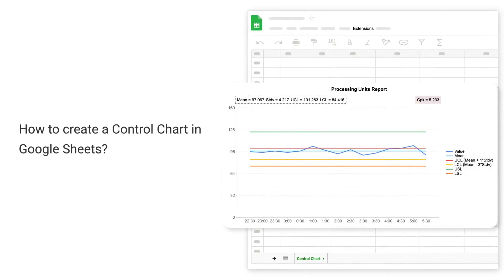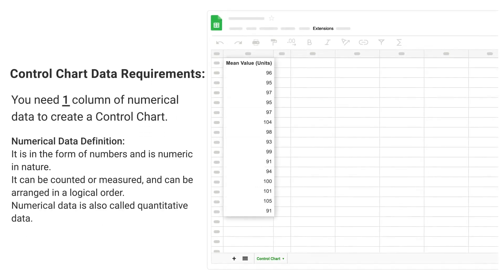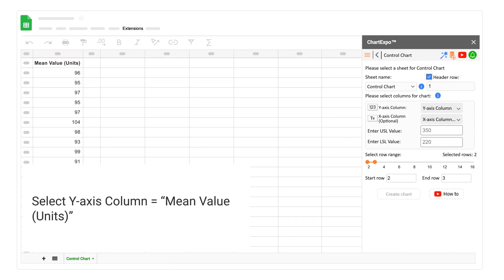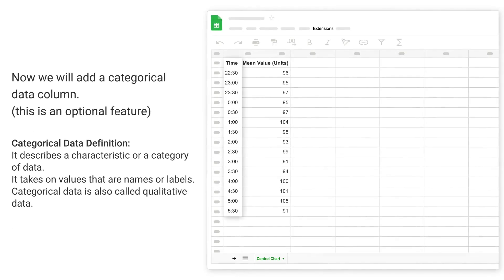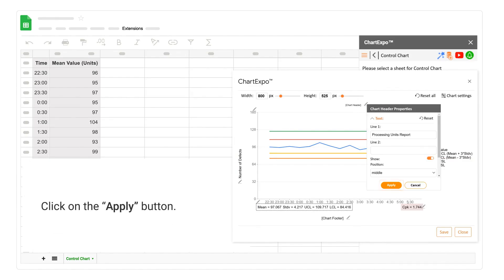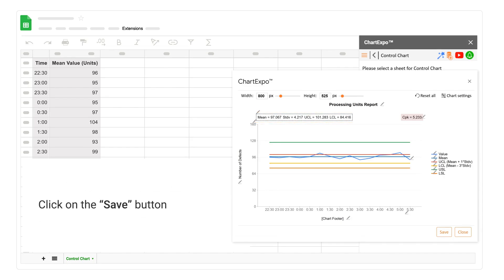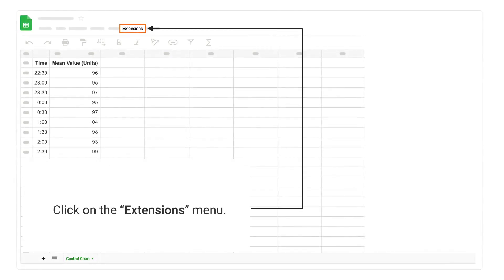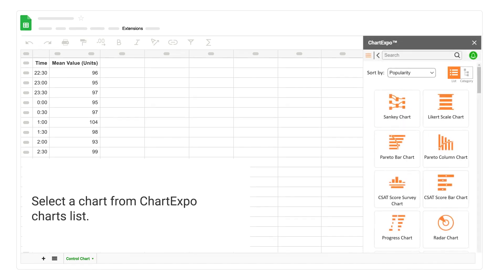How to create a Control Chart in Google Sheets? | Statistical Charts | Run Chart in Google Sheets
Select Control Chart. Select your data. Click “Create Chart” button. You can create a Control Chart in few minutes with few clicks.

What is a Control Chart? –
It is a graph used to study how a process changes over time, and is used to routinely monitor quality.

A control chart always has a central line for the average, an upper line for the upper control limit, and a lower line for the lower control limit.

Video Summary:
This video explains "How to create a Control Chart in Google Sheets". You can use the option of properties to enhance your charts.

Chapters:
0:09 Introduction to Control Chart.
0:40 How to configure a Control Chart?
2:57 How to customize a Control Chart using properties?
4:11 How to export a Control Chart in JPG, PNG, SVG and PDF?
4:28 How to add a chart to a sheet?
4:43 How to install ChartExpo add-on?

What is Control Chart
When to use a Control Chart
Statistical Process Control Charts
How to make Control Chart
Six Sigma
Control Chart Software
What is the UCL, LCL, USL, LSL